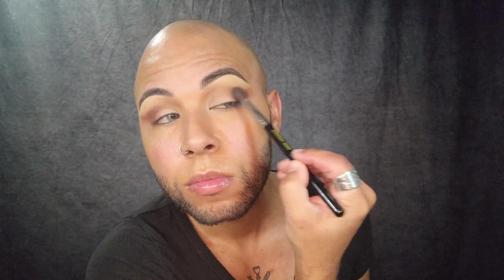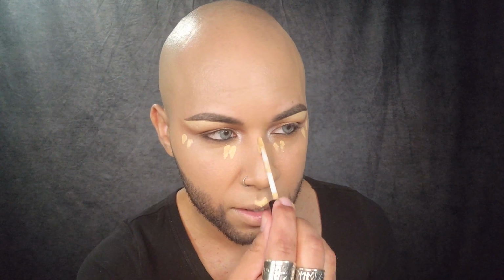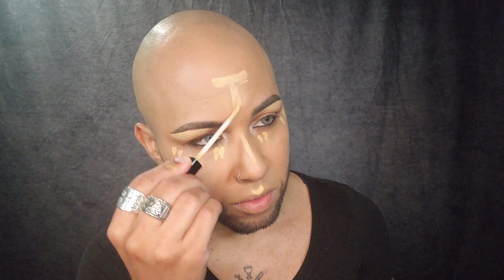Maybe HE'S Born with It...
Maybe it's Maybelline? My first full face brand specific review! Will their products "Fit Me"? Let's find out! 💙

• Maybelline FIT ME! Matte & Poreless Foundation in Natural Tan